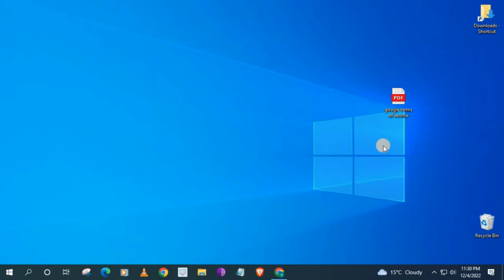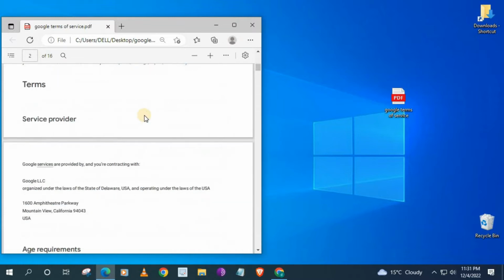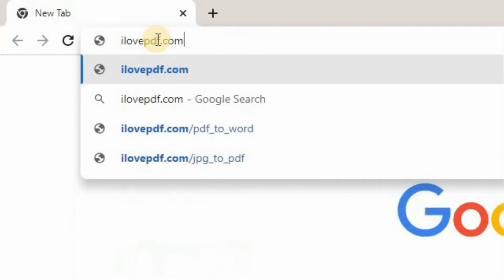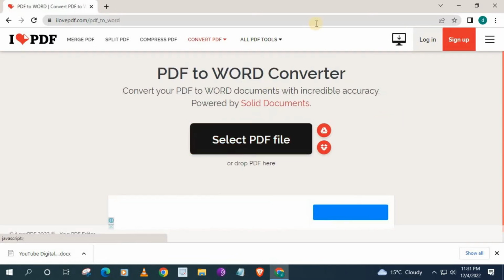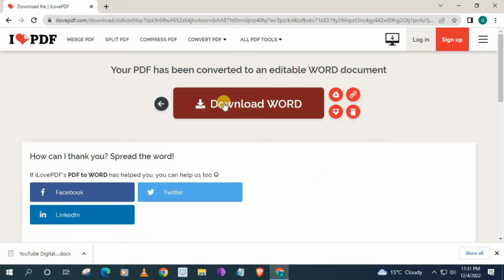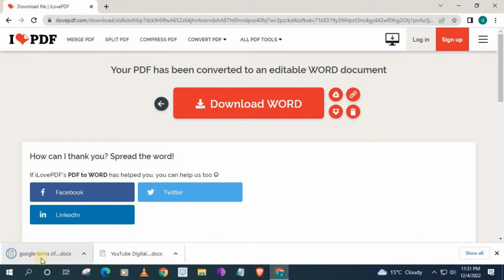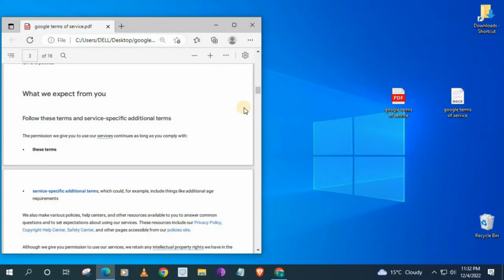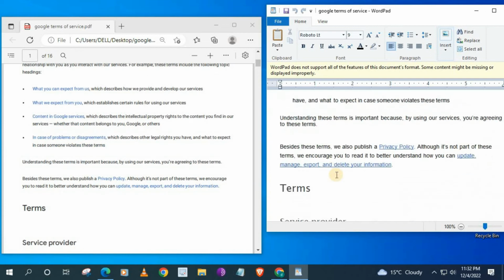How to Convert PDF to Word (FREE)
Hello

In this video, I will show you how to Convert PDF to Word, its a very simple process, you only have to visit one website, and do a few clicks, and the conversion will be complete, so please watch step by step, so you don't miss any key moments, and you will be converting PDF's to word, in no time like a pro